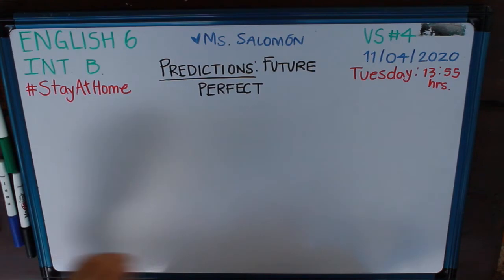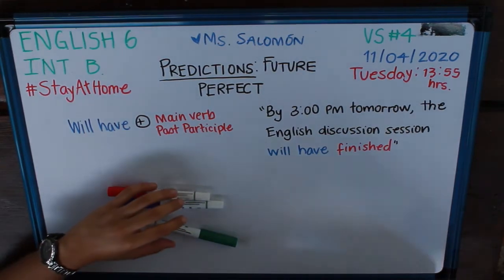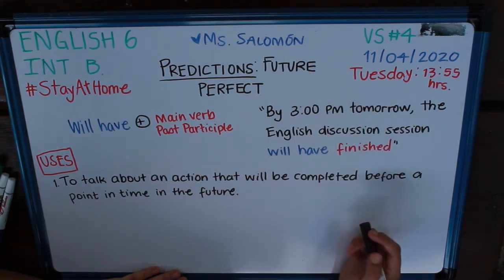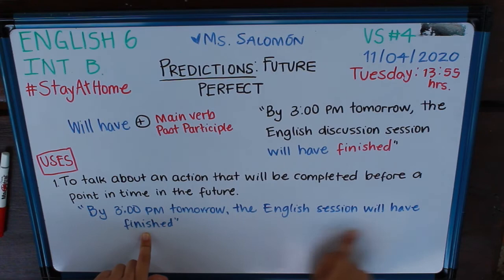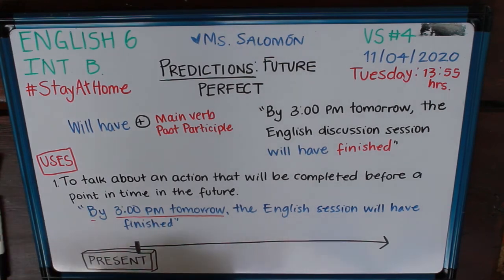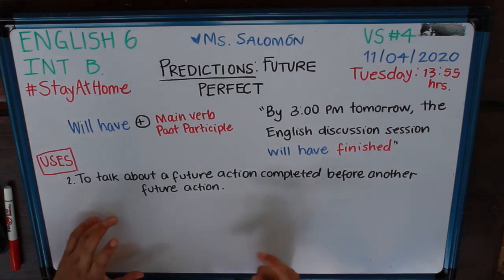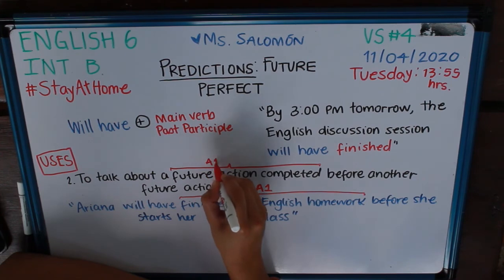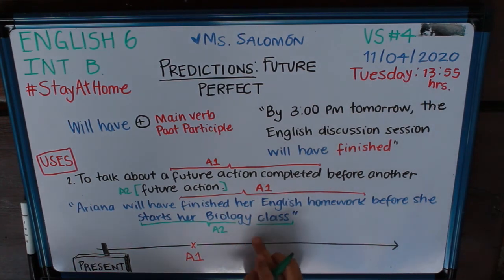Virtual Session #4. English 6 Int B. Predictions: Future Perfect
Today we will explore the Future Perfect tense
In this session we will explore the use of the future continuous tense to make predictions.